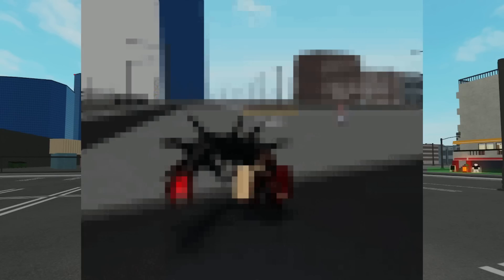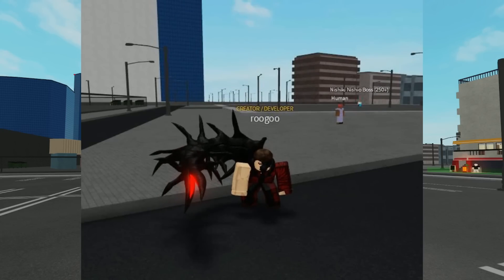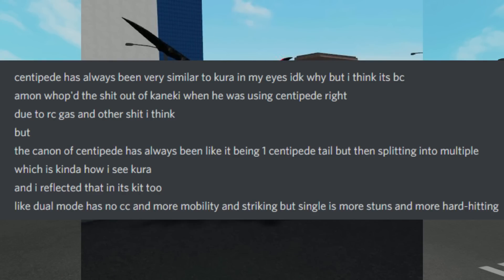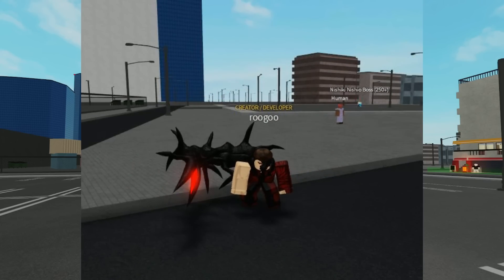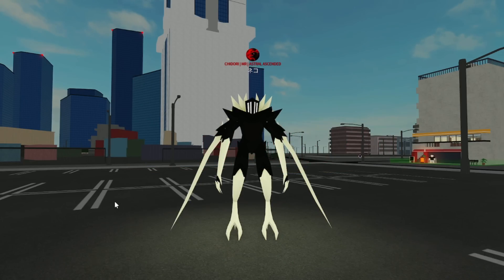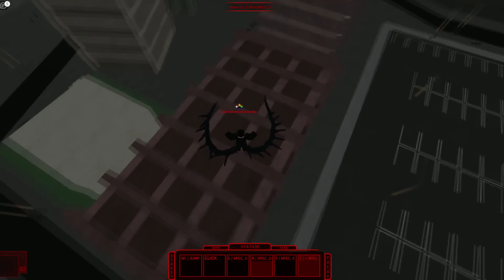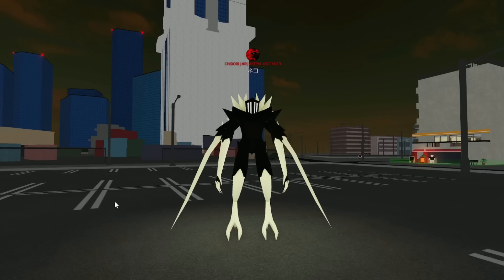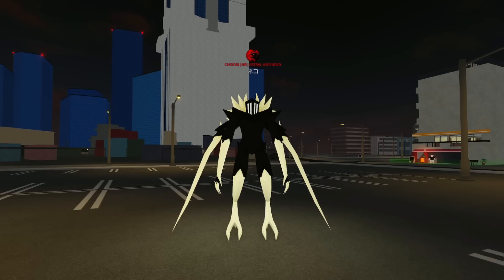KanekiK1 REWORK LEAK!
Recently Alex has teased KenK1's rework and I've decided to cover the information that we currently have!